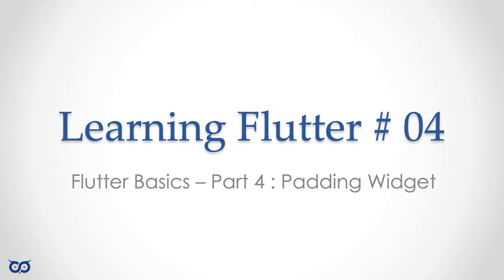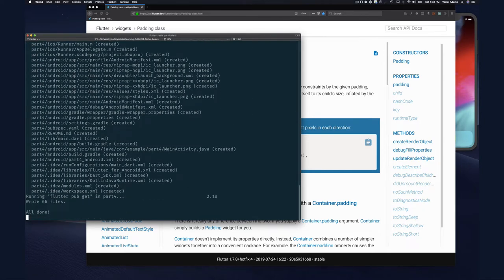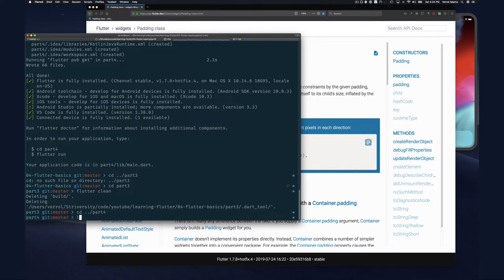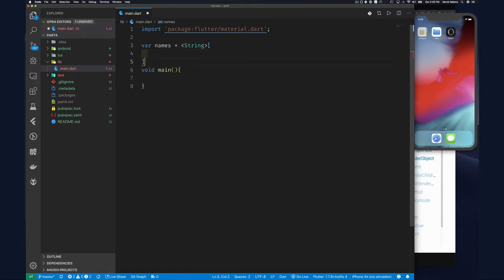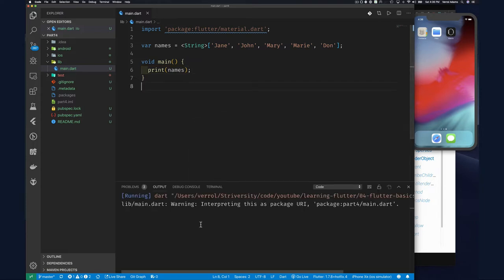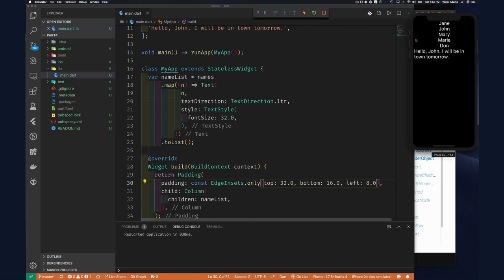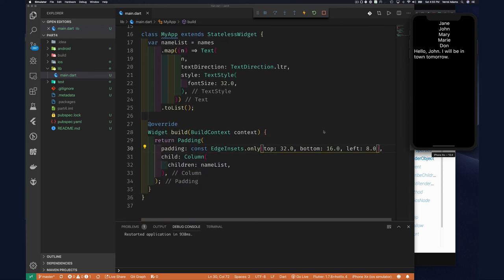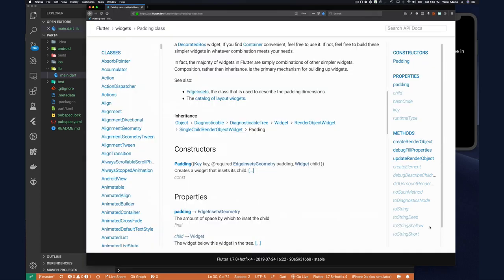S4 E4 - Padding Widget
We have seen how to create our own stateless or stateful widget, but before we go writing our own, we should see what is available. Either to build off or or not to reinvent.

Let's expand our knowledge of some of the widgets that comes out of the box with Flutter.